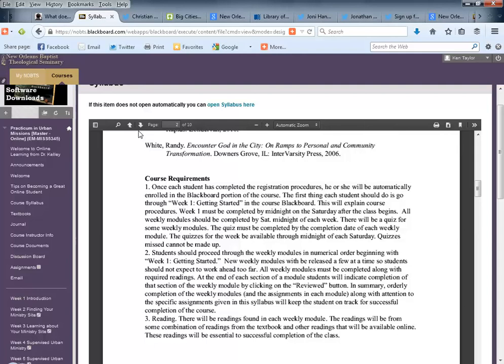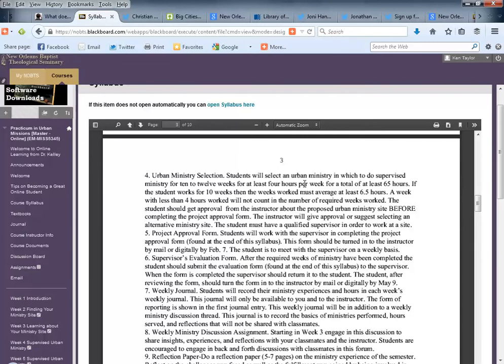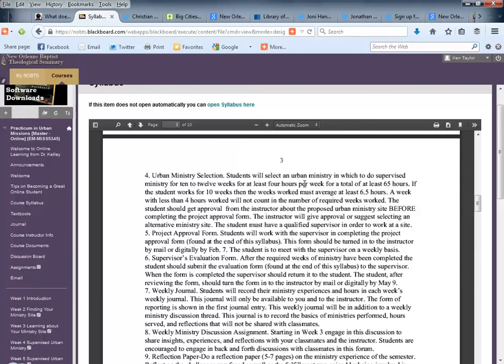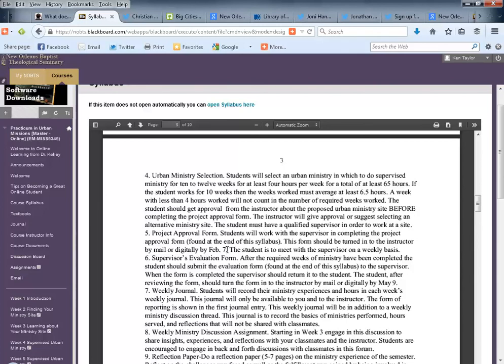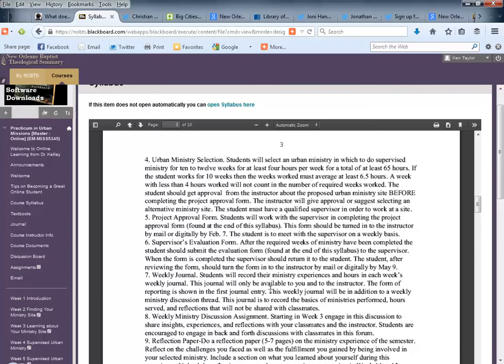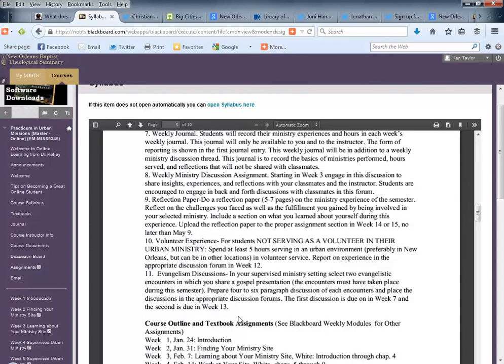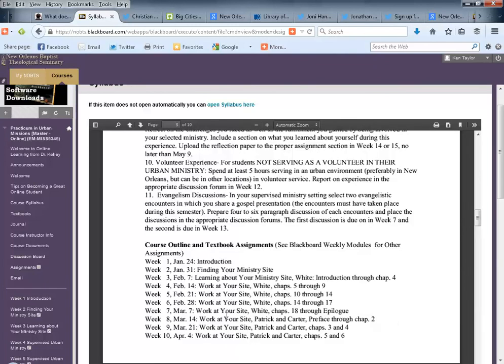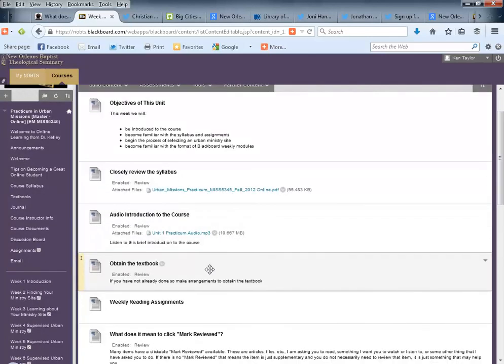Course Introduction Urban Missions